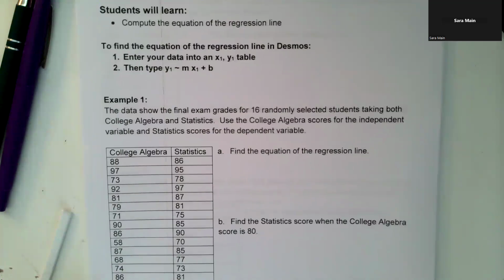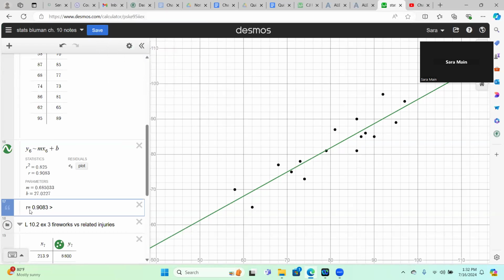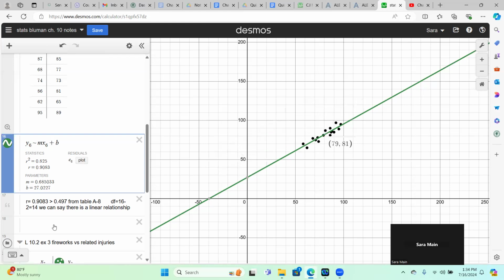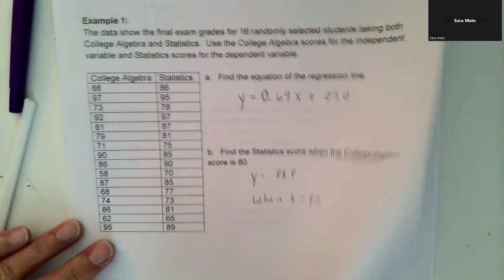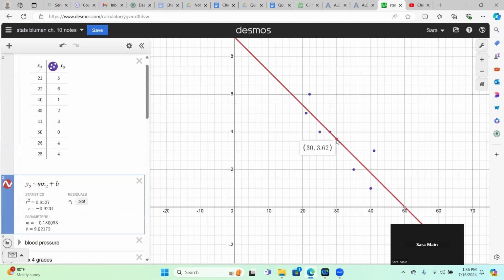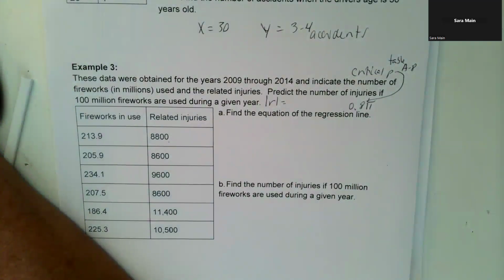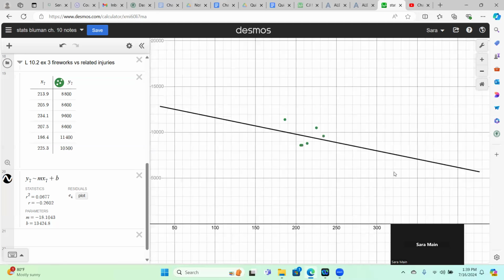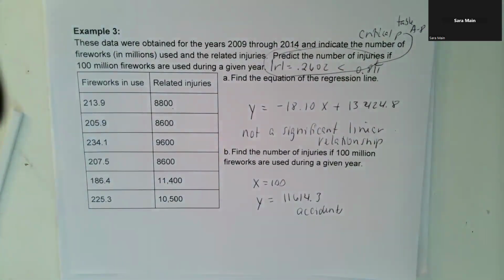math 201 L 10 2